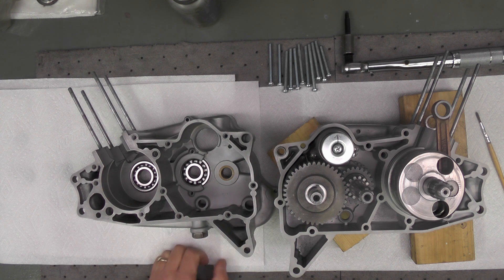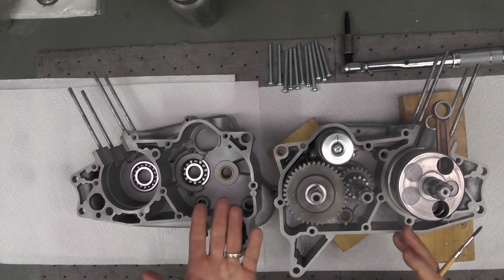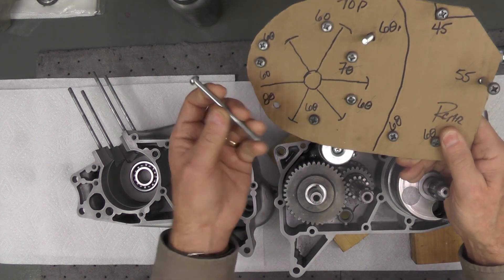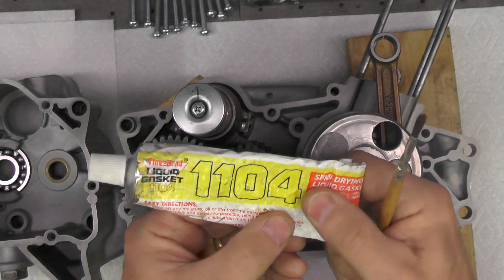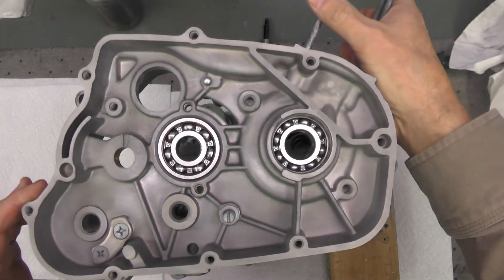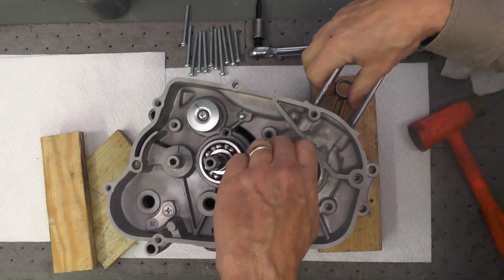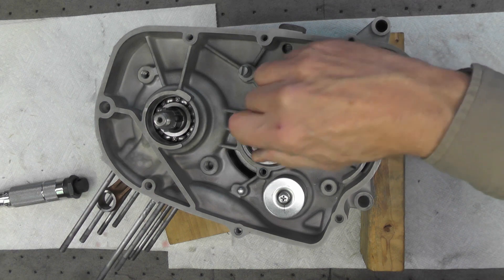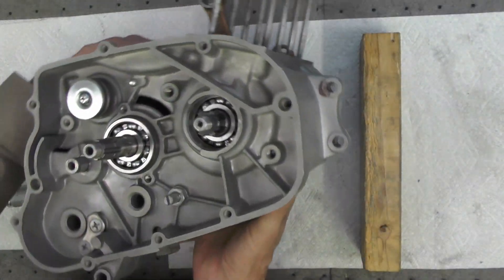Yamaha YL1, Assembling the Engine Cases Together --- Video #81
Assembling the left and right lower engine cases together on the Yamaha YL1.  Includes a brief discussion of the fasteners used, torque settings and torquing process.